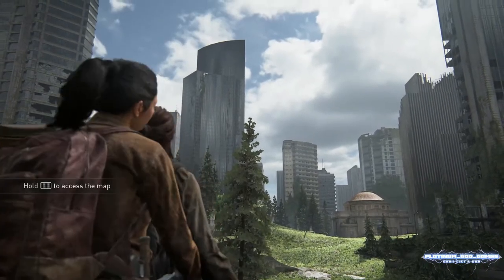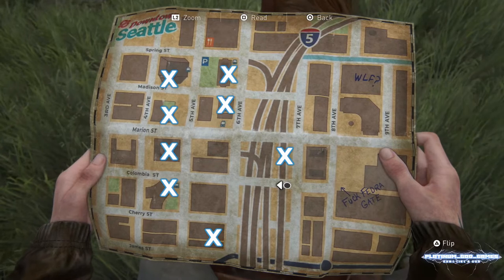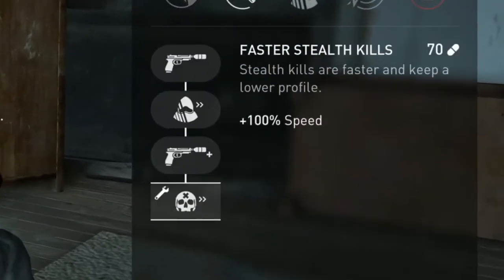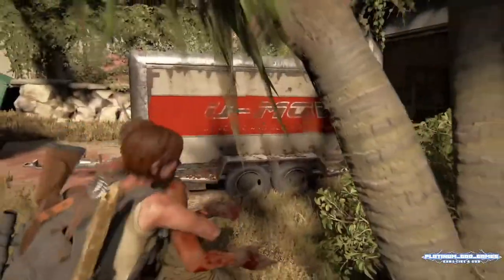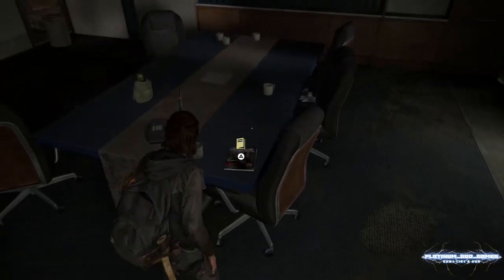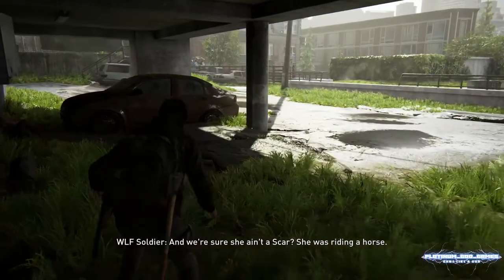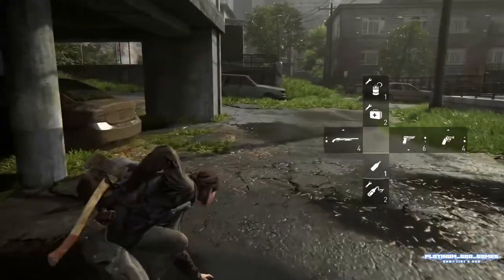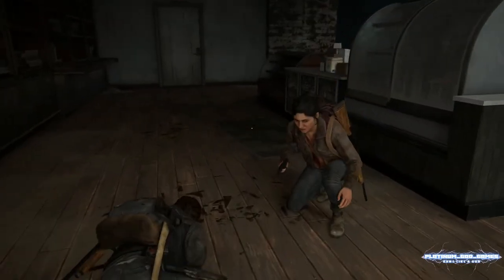The Last of Us 2 - Ellie's Stealth Training Manual Alternate Locations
This is a short video (in a series) to compliment my walk through guide for The Last of Us 2 - Grounded Permadeath Whole Game (New Game) strategy guide.
In this video - The Last Round (Stealth) Training Manual found in Ellie Day 1 which unlocks the stealth branch in the skills tree. I show you the locations and give some tips on use, upgrades and strategy.
 In these videos I show you things that most do not know such as where and how to find the alternate locations for Weapons, Holsters and Crafting items such as the Stun Bomb and the Trap Mine plus the Training Manuals. Tips, tricks and secrets on how to maximise ammo, locations of ammo and some extra knowldge splashed in too. I hope you Enjoy!

Chapters
0:00 Intro
0:42 Description
3:06 Location 1
3:55 Location 2

Many more videos including my Broadcasts, walk throughs for all games I play are coming soon.

Please don't post negative reviews, I'm just trying to help people. If you have feedback, please feel free to provide it in a respectful manner, I'm always trying to improve.
Live Streaming - Mon, Wed, Fri, Sat & Sun 08:00 AEST

My videos are edited with Lightworks Free

I live stream and record (Simultaneously) with Streamlabs Prime OBS (SLOBS)
Use THIS link to get a discount on Streamlabs Prime (24/7 Support)